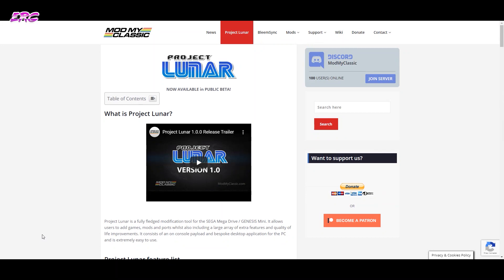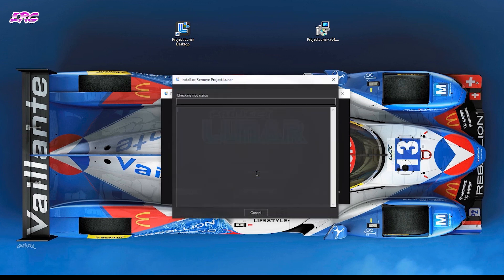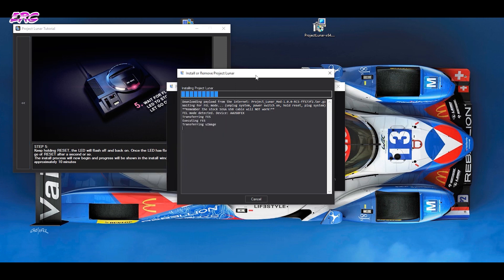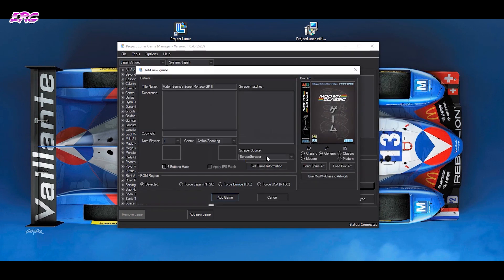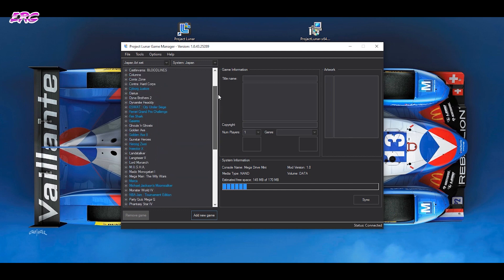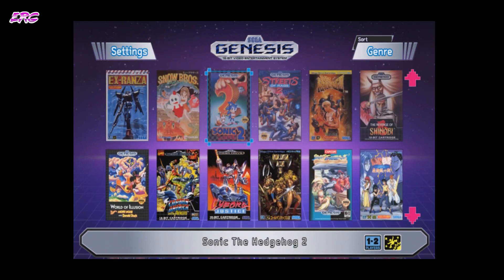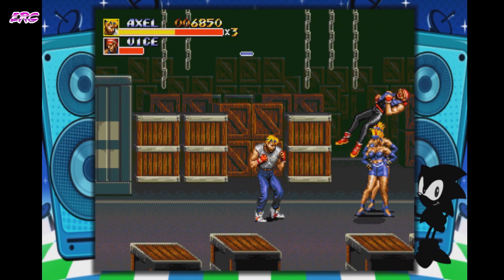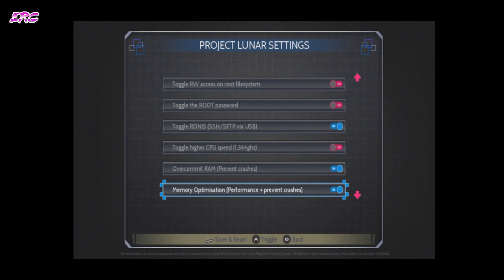Project Lunar - Quick Guide how to add more games to a Genesis Mini / Mega Drive Mini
It's finally here! The first public Beta of the Project Lunar Mega Drive mini or Genesis mini hack. The hack installs a driver on your Mega Drive Mini. Compared to the Playstation Classic hack Bleemsync, from the same club of people it features an installation wizard and a very user friendly interface to add games to your Genesis mini, called the game Manager. This is a step by step Quick Guide to add more games. I specifically aimed to keep it very straight forward. The installation is explained in 6 minutes with additional 4-5 minutes of example gameplay.

There are various features in the Project Lunar package that I do not address. Maybe I'll dive into these details in a later video.

CAUTION

Some users run into problems when completely filling the available disc space with games. So leave a bit of space for the system to function normally. Additionally, some performance issues have reported when adding to many games. It seems the sweet spot is around 60 additional games.

If you have any questions please ask them in the comments, but please do not ask me for roms, as they can be easily be found by using Google.

Kudos to the Project Lunar team and the community involved with testing and contributing to this hack.